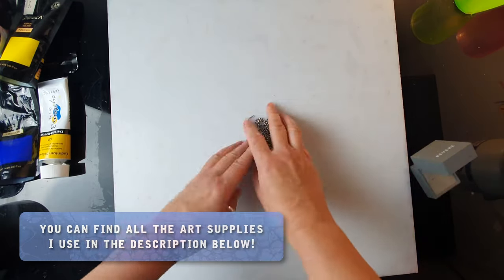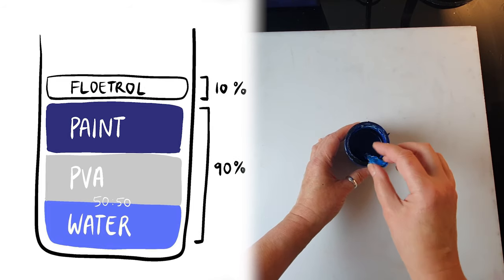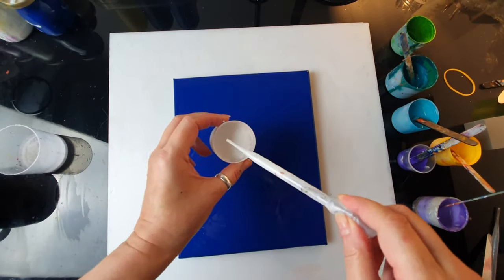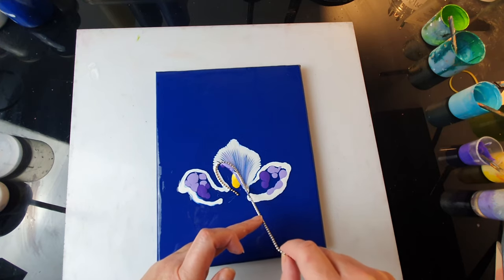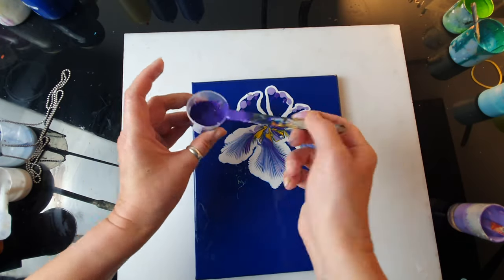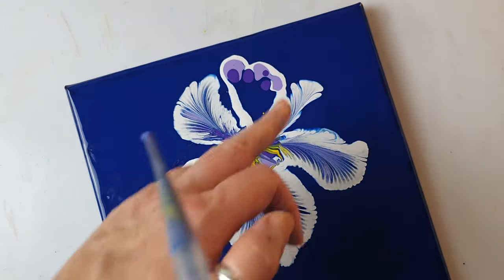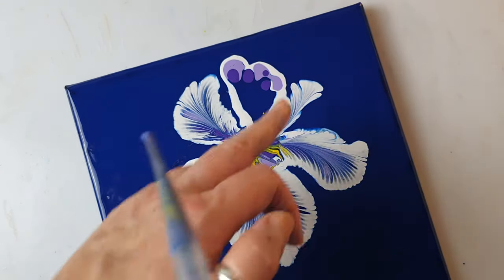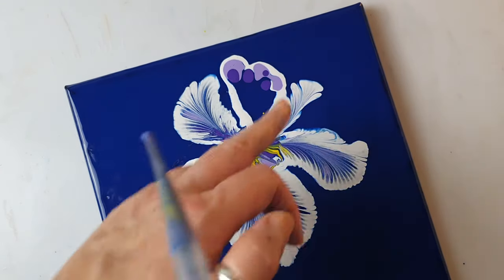BEAUTIFUL Purple Iris Flower Chain Pull | ABcreative Acrylic Pouring Tutorial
Hello Everyone, in today’s Video I am going to be attempting to paint a Stunning Iris Flower!
We are going to be using the chain pull method - I know it can be a bit fiddly but I think this is a design all skill levels can enjoy and paint confidently!

I believe the first person I saw with a painting similar to this one was Designer Gemma77, please go check out her channel! :

🎨 SPECIFIC PRODUCTS USED IN THIS VIDEO (US):
Ball Chain
PVA Glue
Blow Torch
Craft Sticks

All Arteza Products (US)
💧RESIN
✂️ Ball Chains, Paint Bottles and Other Accessories!
There are more videos coming every week! I am an art teacher by day and Pouring Artist by night! I love experimenting with all sorts of techniques and ideas so you can always expect an interesting time with each of my new videos.
Thank You for your support and for following along! Be sure to leave your suggestions and ideas in the comments.

Teaser: (00:00)
Intro: (00:18)
Supplies Used: (00:29)
Paint Mixing - With Diagrams!: (01:34)
Paints, Pipettes and Jars: (02:44)
Painting the Background!: (03:13)
Painting the Petals: (04:11)
Chain Pull - Satisfying!: (05:32)
Painting the Upper Petals: (07:16)
Chain Pulling Part 2 - Extra Smooth!: (07:53)
Painting the Leaves: (08:44)
A Closer Look: (11:25)
The Finished Product: (12:52)